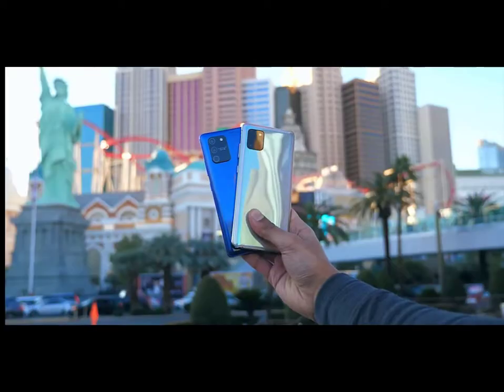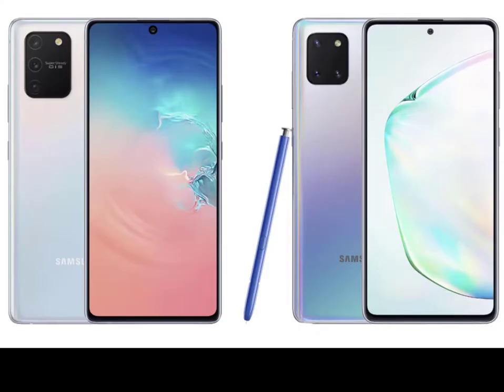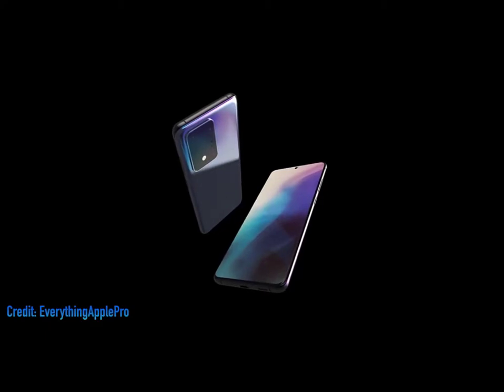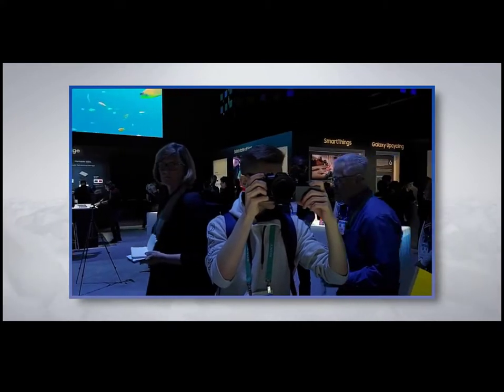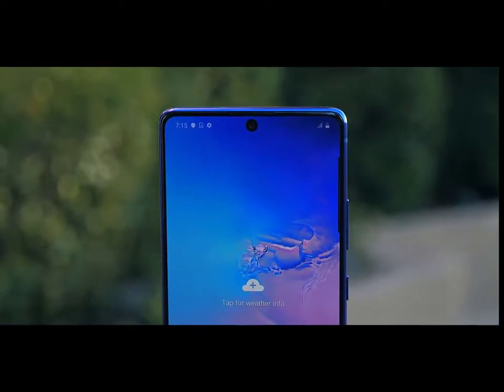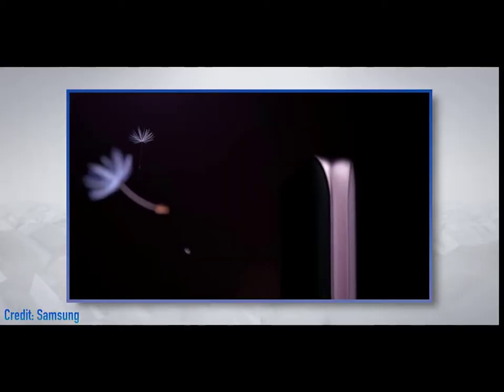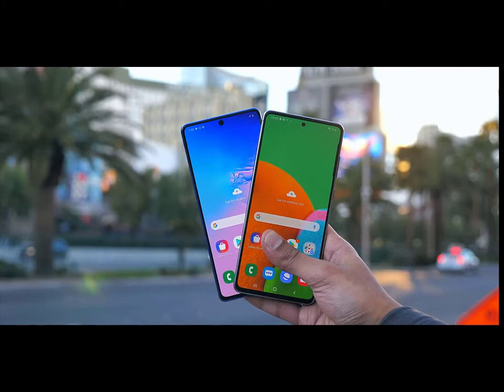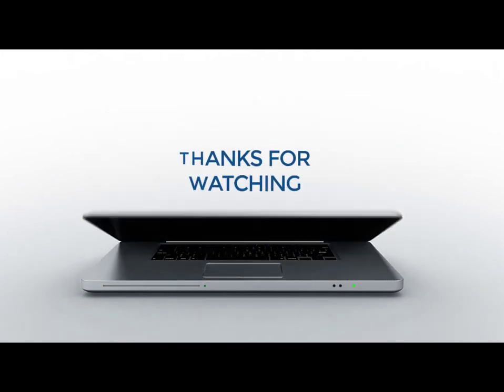Samsung S10 lite VS Note 10 Lite the Confusing Truth